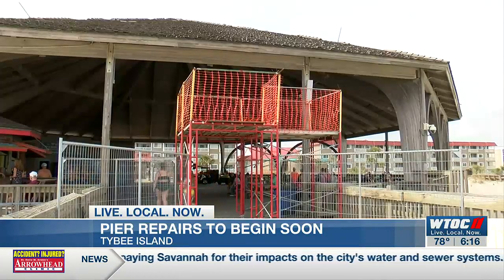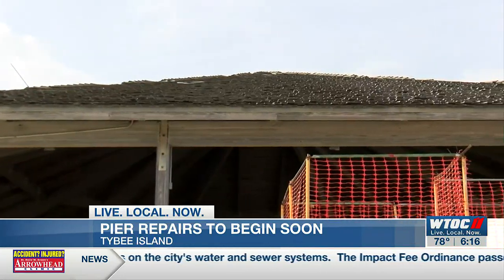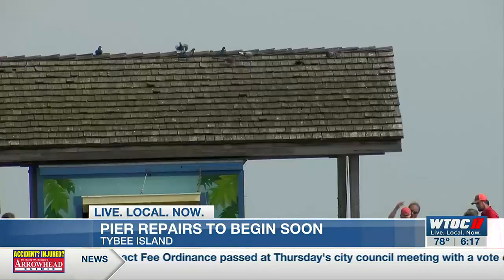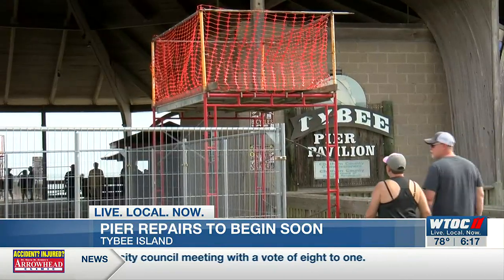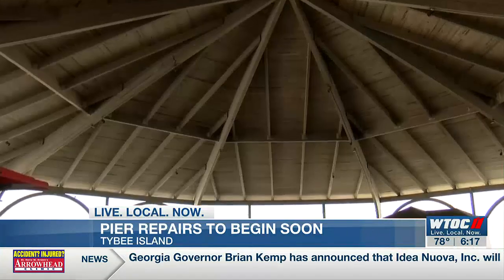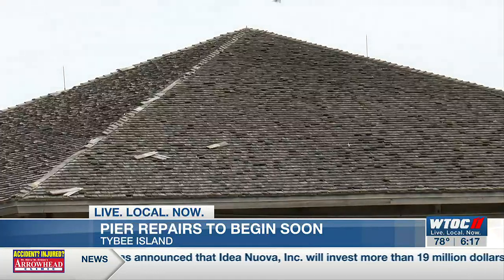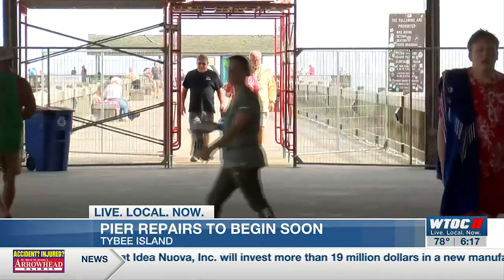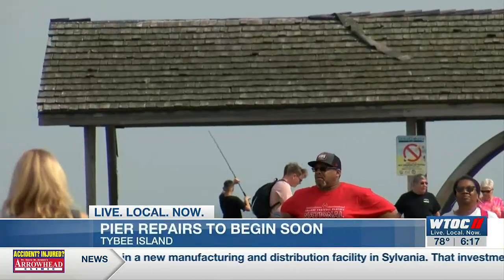Repair work begins on Tybee pier